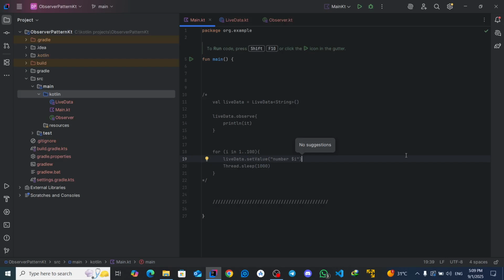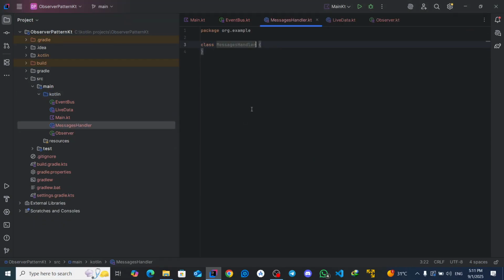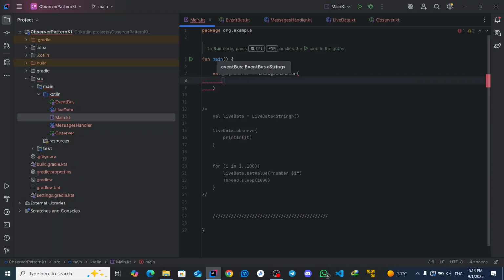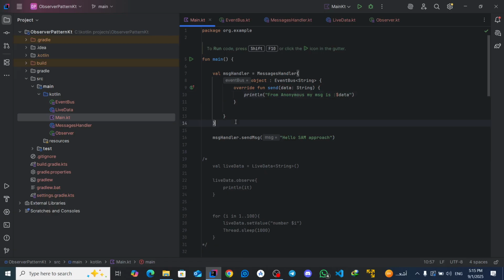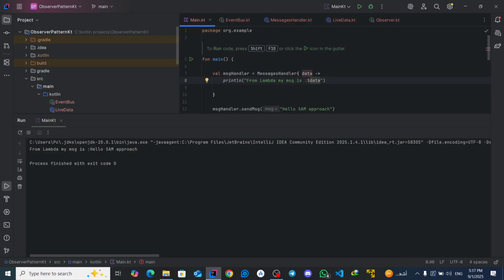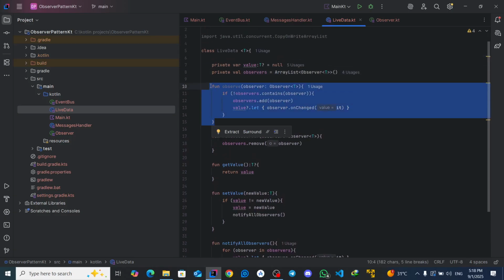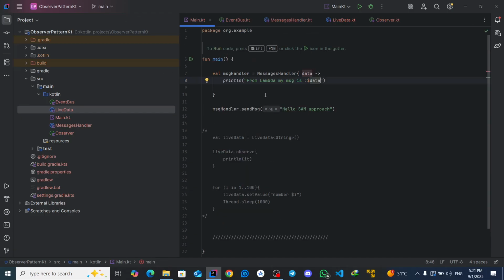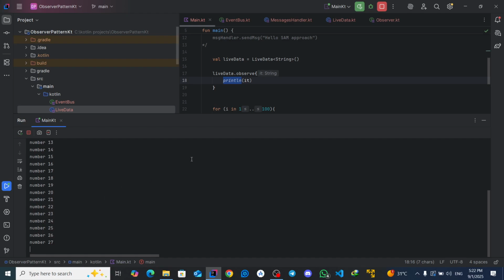SِAM Approach And Observer Pattern in Kotlin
In this viedo I talked about SAM approach and I explained how to use and I showed real use case for it which is observer pattern in LiveData simple implementation.
by the way excuse my english and my grammar 😁